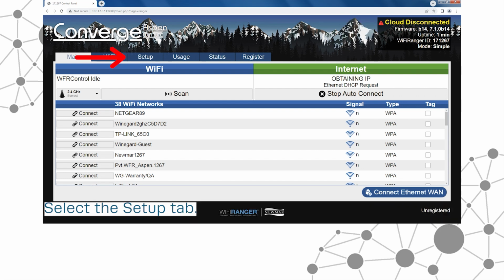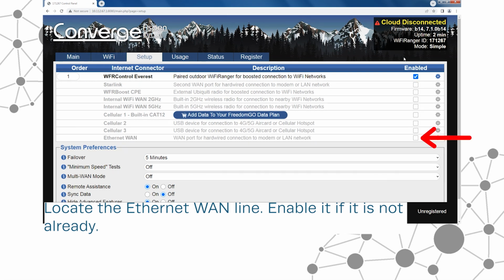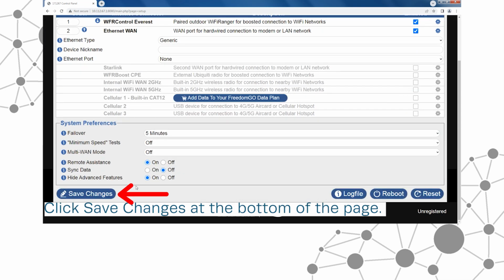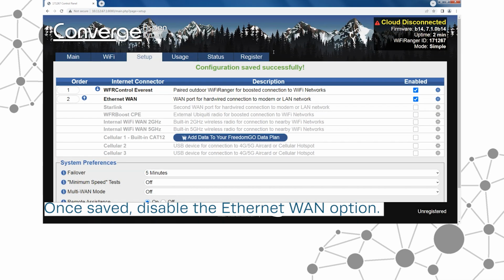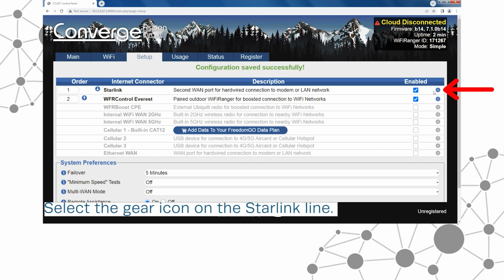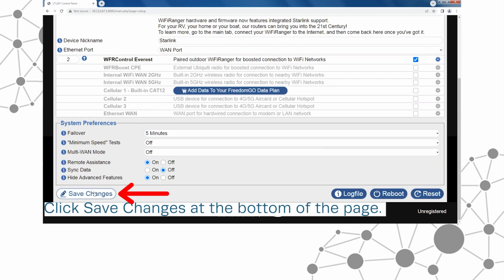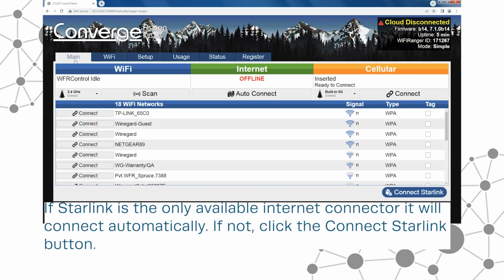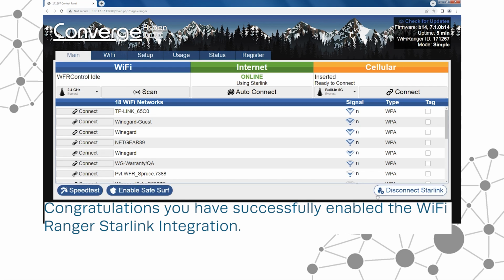WifiRanger Starlink Integration Video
Video walk through for enabling the Starlink integration on WiFiRanger systems. Requires firmware version b14 or newer.